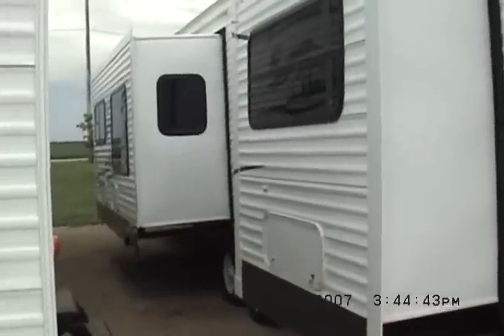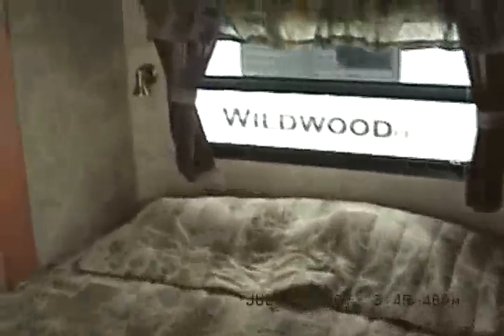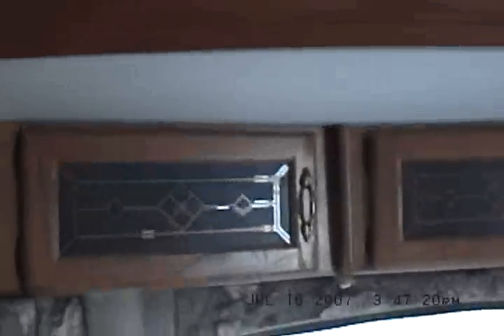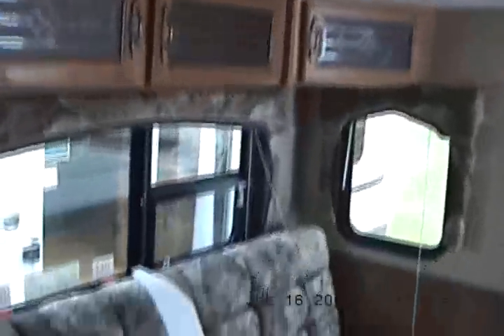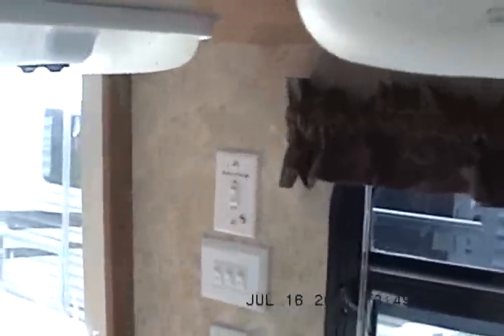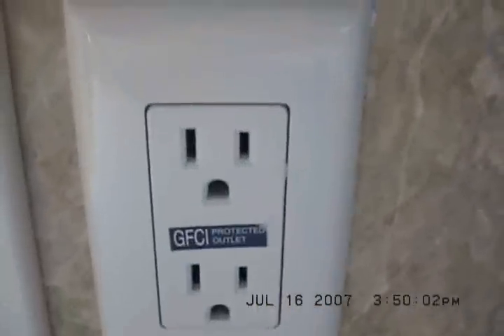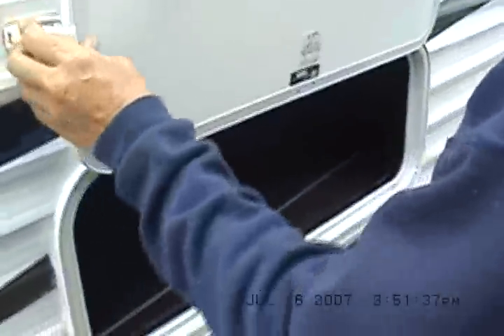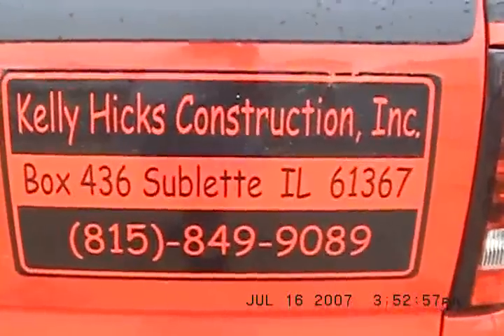392FBRB-2Q LODGE RV by WILDWOOD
392FBRB-2Q LODGE RV by WILDWOOD. A popular wide body trailer with 2 bedrooms ans 2 queen beds!